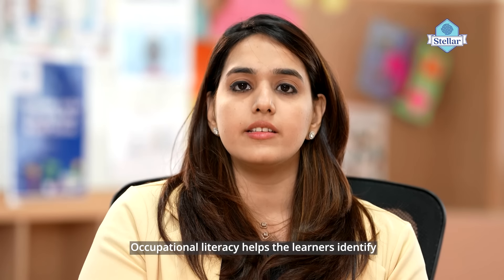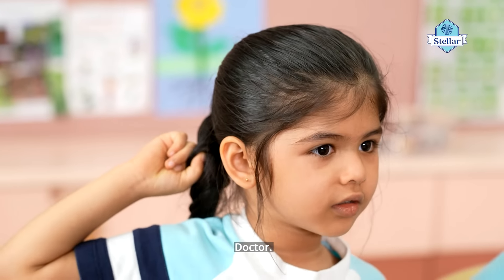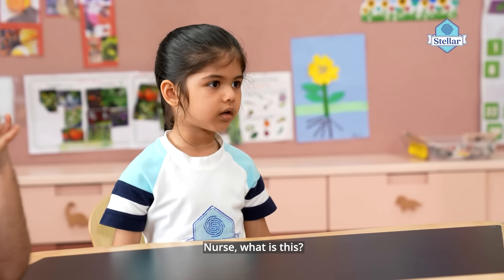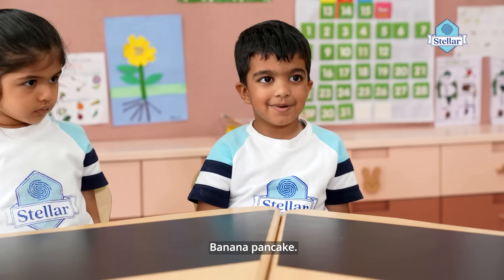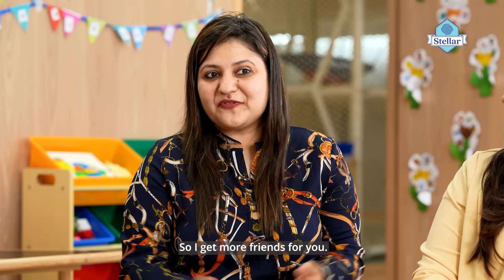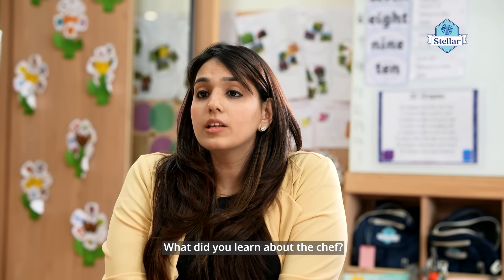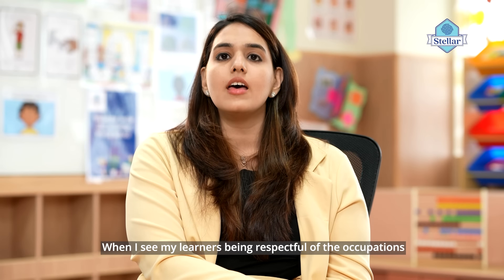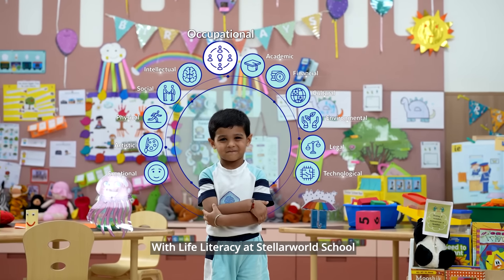Learning Occupational Literacy at Stellarworld School | Identifying & Understanding Occupations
In an ever-changing world where AI, biotechnology and advanced robotics are expanding, it's vital to strengthen the foundation of our little learners through Occupational Literacy - to help them prepare for tomorrow’s career landscape.
Watch how they explore a range of occupations in the classroom.

About Stellarworld School -
Stellar opens a world of opportunities for learners by providing them with a well-rounded, learner-centred, and transformational education that prepares them for life. After 15 years of schooling, learners should not just be textbook literate but also be literate in world matters, literate about empathy and compassion, literate about environmental issues and behaviour that can bring change, and literate in everyday skills such as accounts, taxes, law, sports, arts and nutritional wisdom. Stellar exists to develop Life Literate Learners.
Our three campuses are strategically set in Bandra, Andheri and Goregaon to serve the community of discerning and evolved parents living in the western part of Mumbai. Our state-of-the-art IoT-enabled campuses provide an unparalleled learning environment with excellent internal air quality, all-weather playgrounds, biophilic interiors and collaborative classrooms. Everything at Stellar is designed to fuel creativity, engagement and agency.